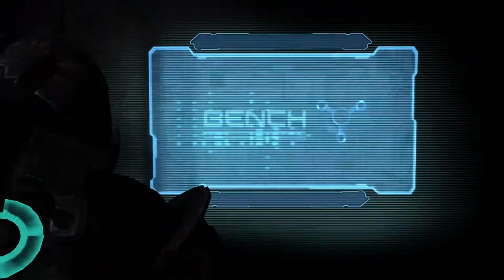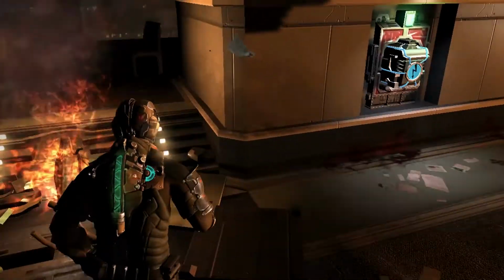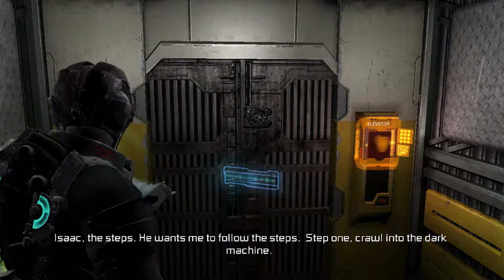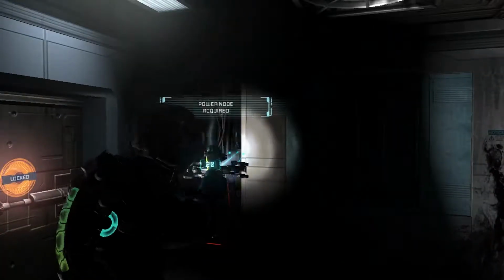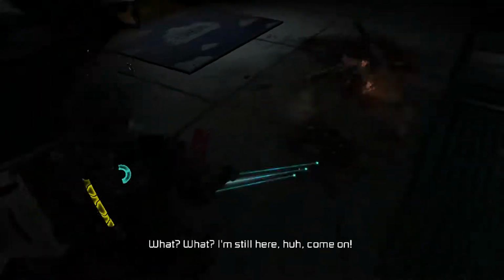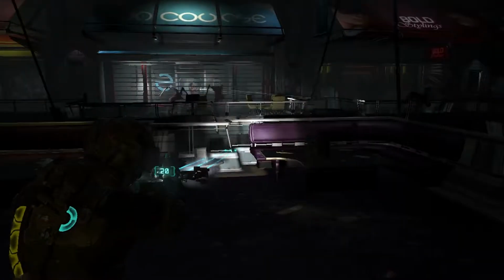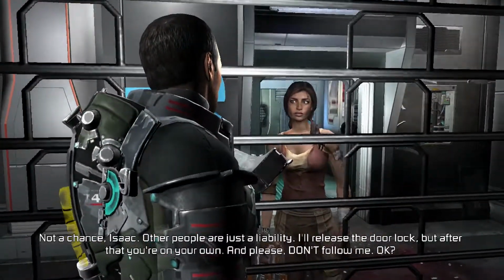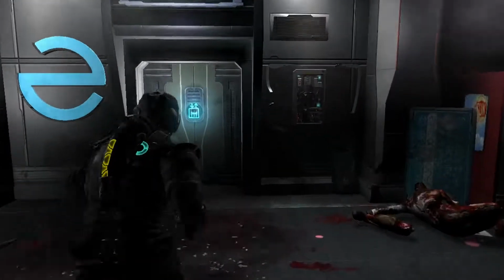Dead Space 2: Ellie - Part 12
Isaac meets another survivor in the Sprawl.

All those things to help keep you updated for our next video!